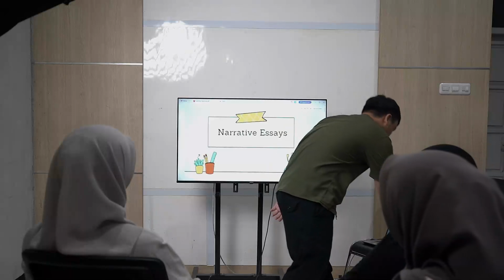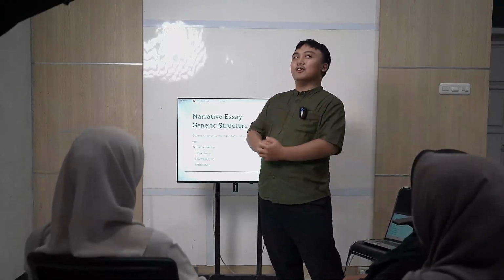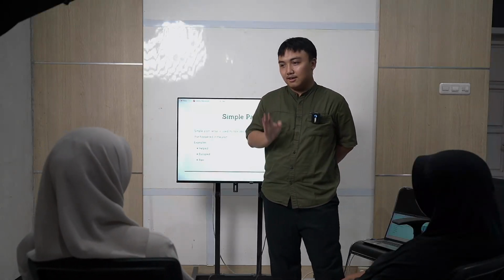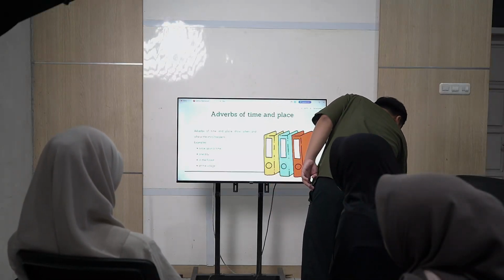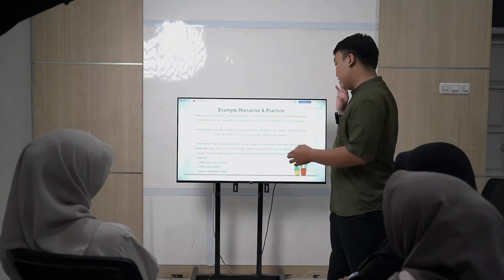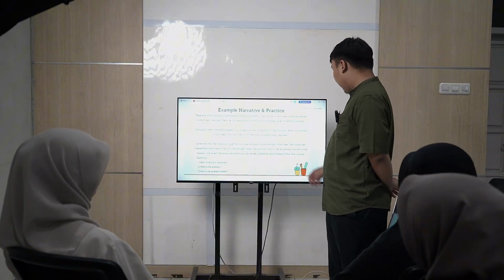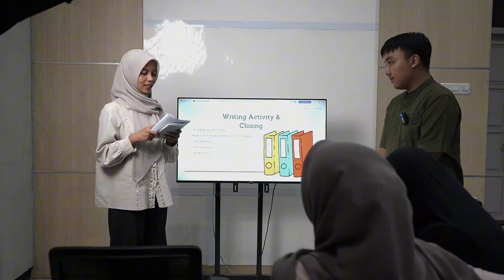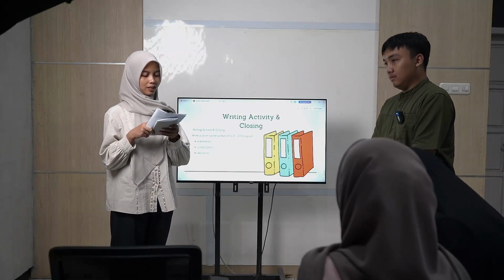28_Bintang Sanyata Viyata_Practice Classroom Management (Narrative Text)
Narrative Text Kelas 10